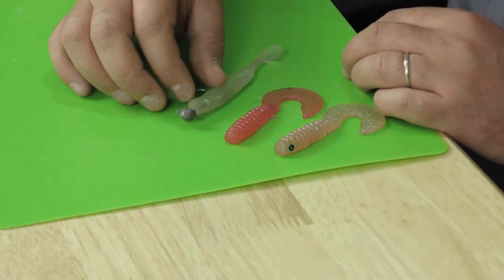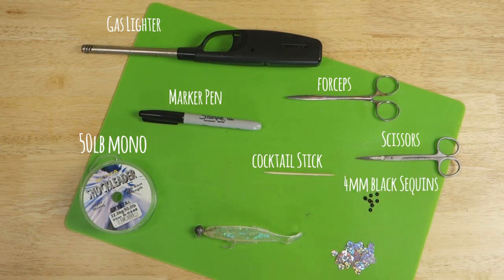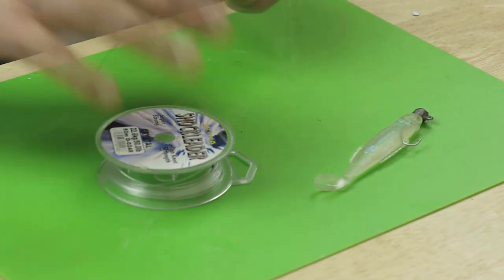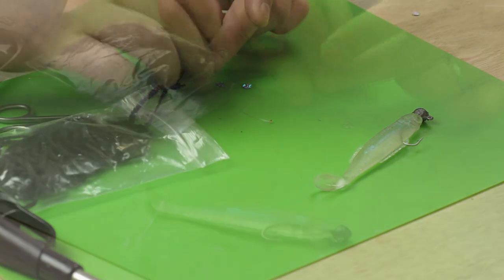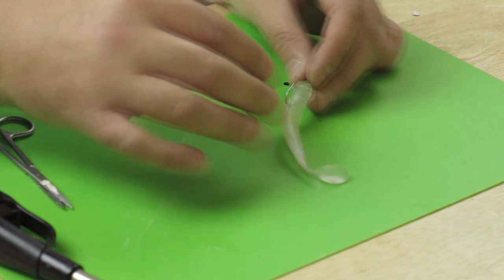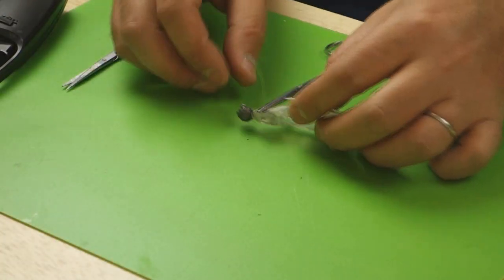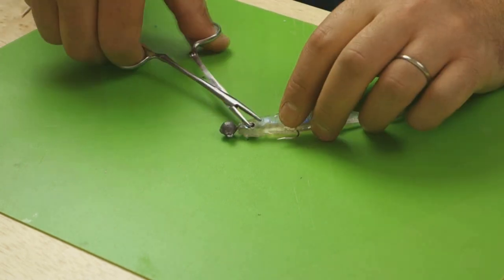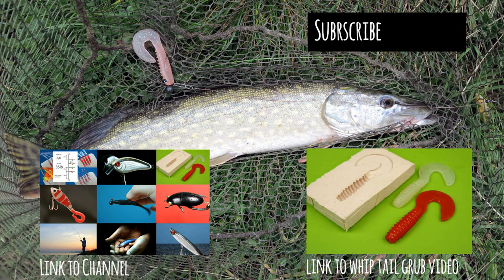Adding or Replacing Eyes on Soft Plastic Fishing Lures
An easy way to replace missing or add eyes to soft plastic fishing lures.

35-50lb Monofilament fishing Line
Gas lighter either cigarette or kitchen type
Scissors
Small forceps
Black Marker
Cocktail stick or toothpick
Sequins
 These can be bought online from ebay or in sewing or hobby stores in small quantities for one of two dollars which will probably last the average fisherman a lifetime. For the larger part of the eyes I use holographic sequins and black for the Pupil. There are a vast range of sizes and types available. I have used yellow with black pupils on perch style soft plastics and sometimes domed sequins which give a 3d look. If you a prepared to go the extra mile adding a drop of five minute epoxy or uv cure really gives that professional look.